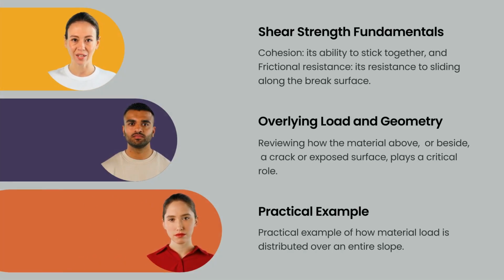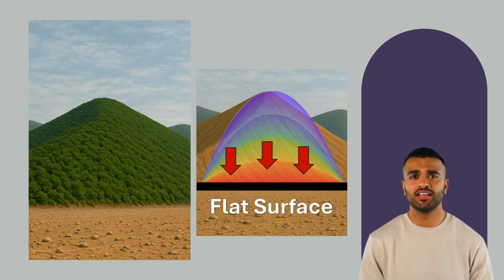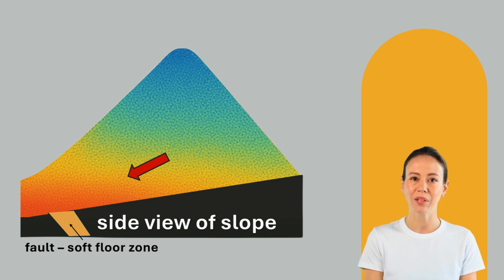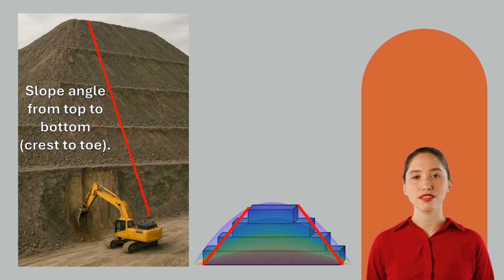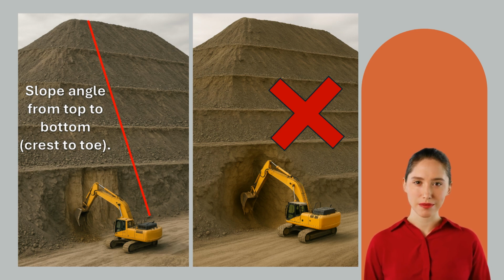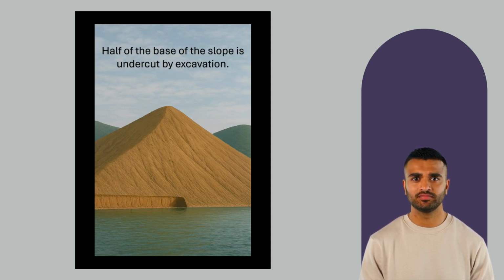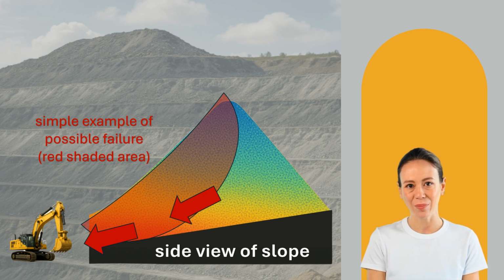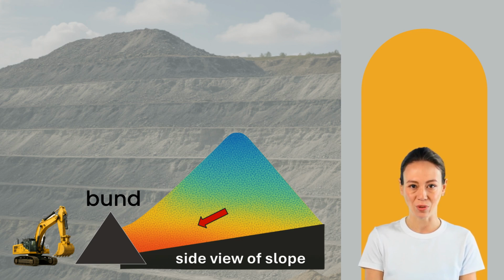Video 5: Real world load behaviour and slope stability.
In this episode, we take what we’ve learned about shear strength, load transfer, and slope stability; and apply it to practical, real-world examples.

From surface dumps and inclined bases to toe excavation and early warning signs of failure, we explore how load behaves in both mining environments and everyday settings. We also discuss why small rockfall is often the first sign of a bigger issue and how competent bunding can help resist downhill movement.

Whether you work in mining, construction, or just want to understand the ground beneath your feet, this video will give you tools to identify potential hazards and better interpret the signs around you.

📌 Topics Covered:

- Load transfer on flat vs inclined bases.

- Waste dump toe excavation risks.

- Time-dependent failure mechanisms.

- Real-world signs of instability.

- Role of competent bunding at the toe of slopes.

📩 Have questions or examples from your site? Drop them in the comments, we’d love to hear from you.

This video has been created using AI-generated audio and imagery.